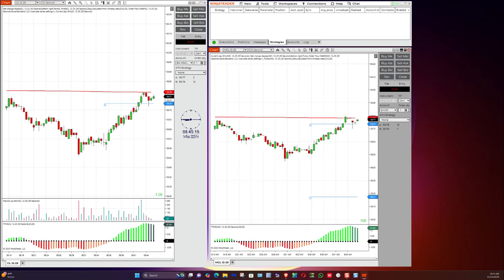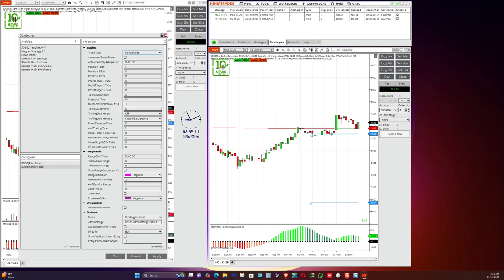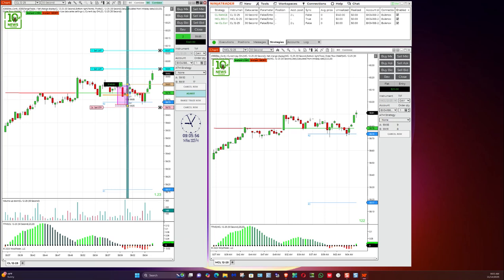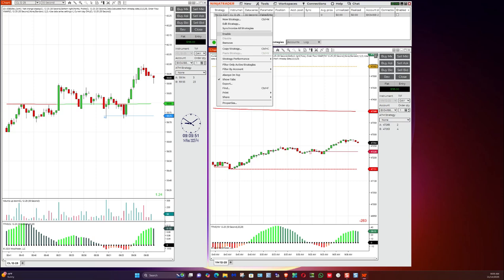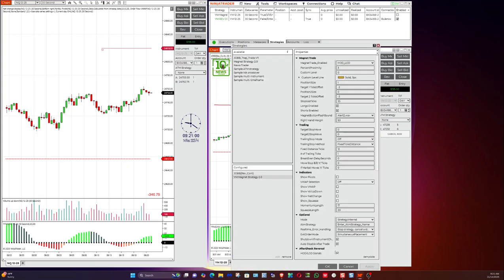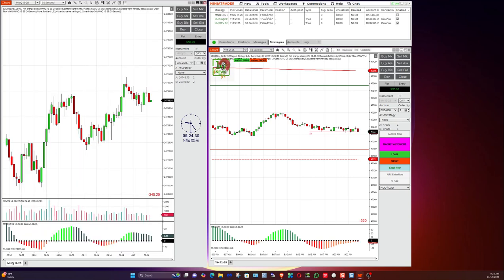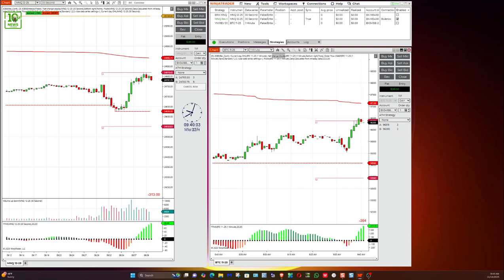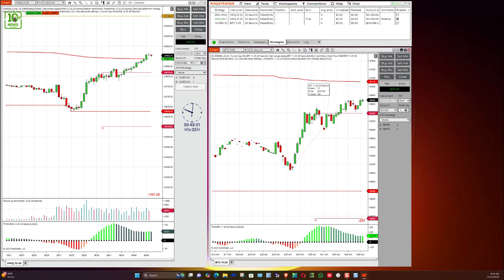Market Opens 11-14-25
We tested our new Oil Open setup for a nice winner.
US open was almost instant on the MNQ.